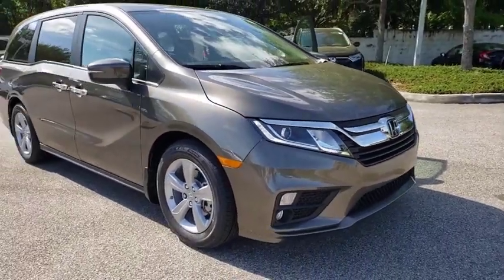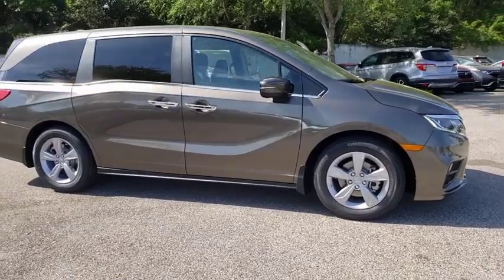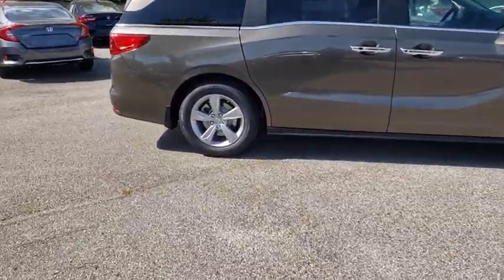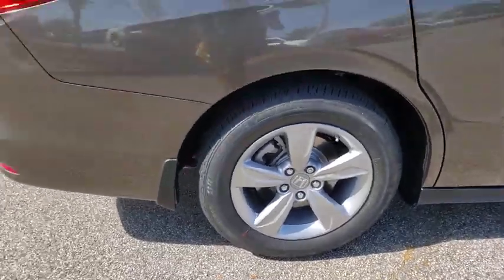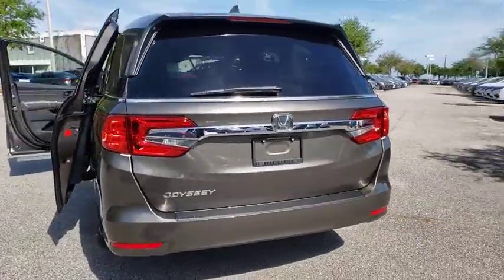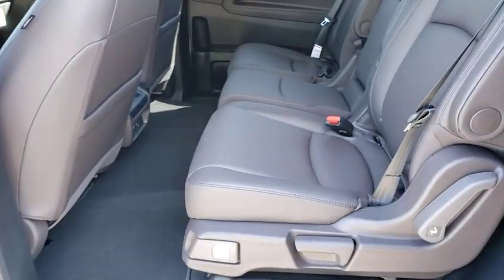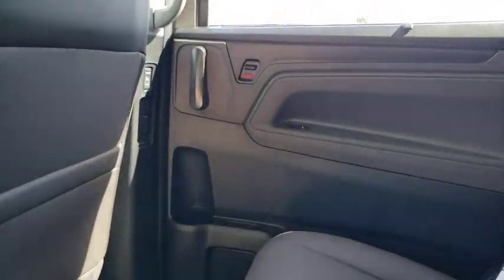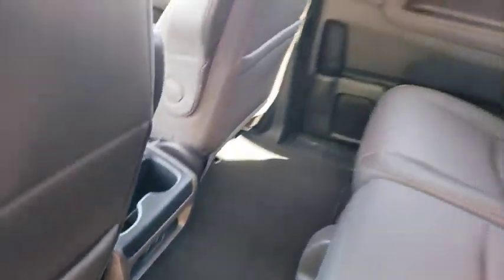2020 Honda Odyssey Winter Garden, Clermont, Winderemere, Winter Park, The Villages, FL LB058559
2020 Honda Odyssey EX-L Auto - Stock#: LB058559 - VIN#: 5FNRL6H7XLB058559

Headquarter Honda
17700 State Road 50

Low Financing and Leasing Available. Headquarter Honda is very proud to offer this beautiful 2020 Honda Odyssey EX-L in Pewter.We are conveniently located just a few minutes West of Downtown Orlando, just off the Florida Turnpike between Winter Garden and Clermont! Its one of the easiest drive in Central Florida! Remember: Headquarter Honda Gets You There! So take the easy drive from almost anywhere in Central Florida to visit us or just call one of our Professional Inventory Specialist for more information and schedule a VIP appointment.